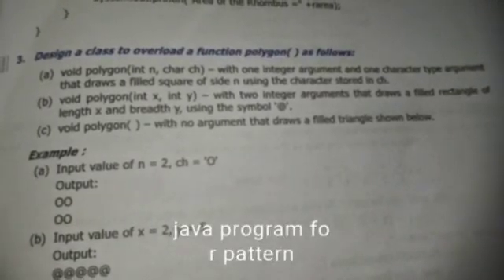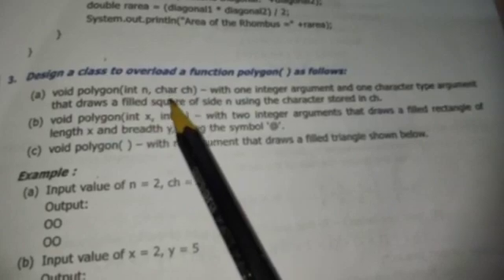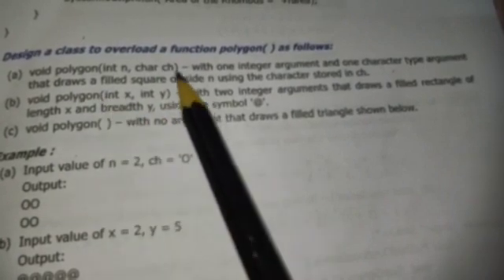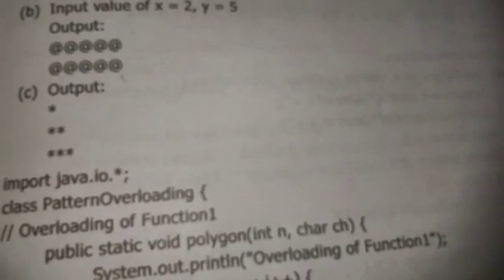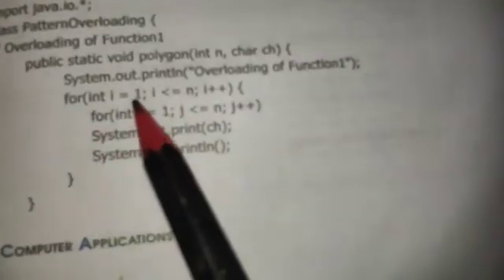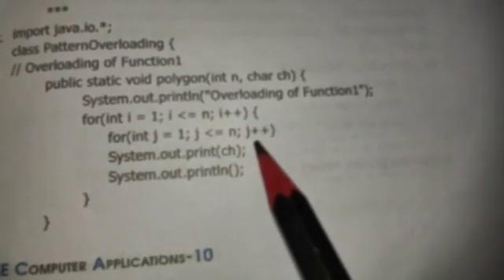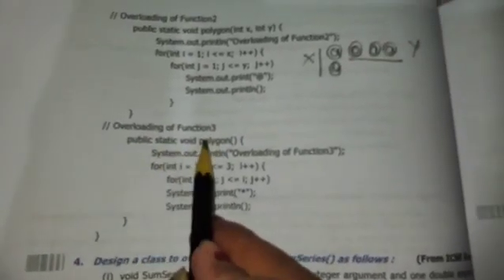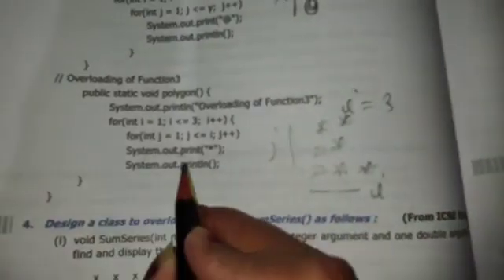Java programming for pattern using method overloading